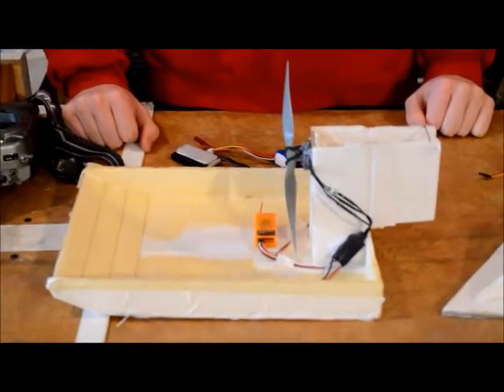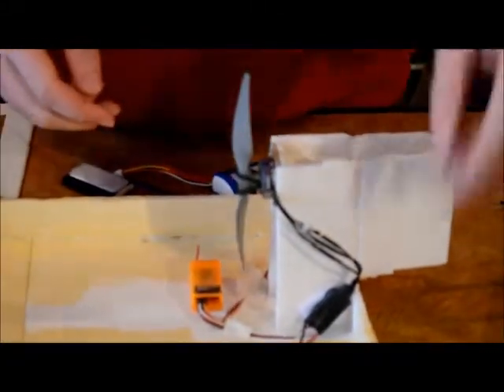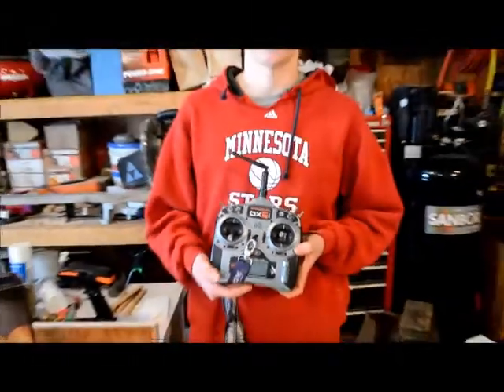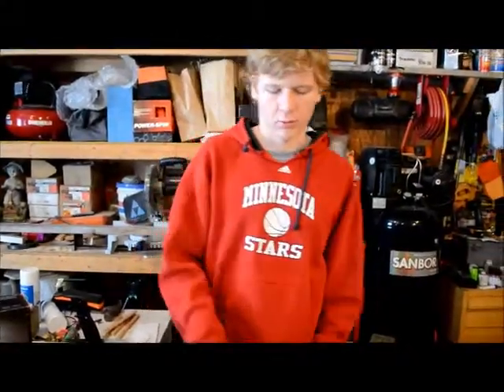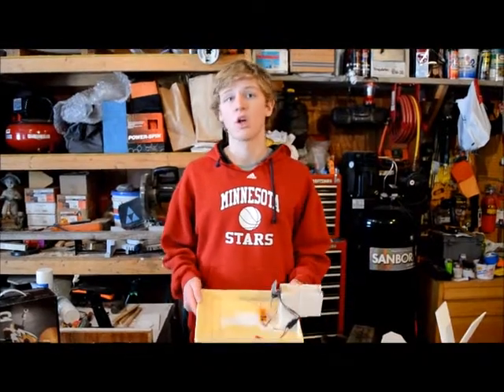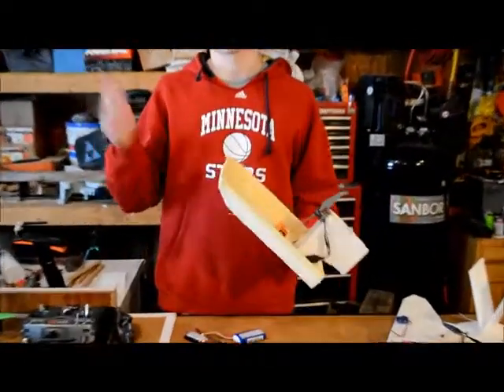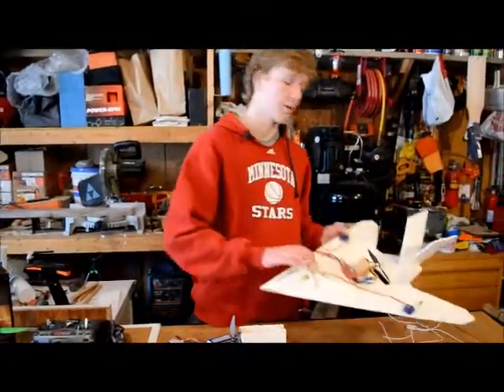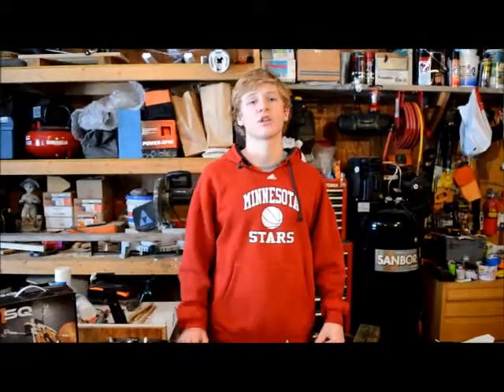E-RC Snow Buggy Review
This video is a review on the E-RC Snow Buggy.  Sorry guys that we don't have a drive video yet.  The conditions were bad when we shot this video.  But we will post a drive video as soon as we can!  Our website will be up soon!